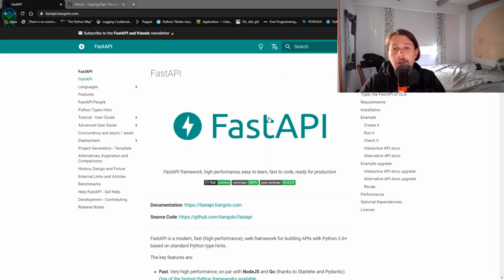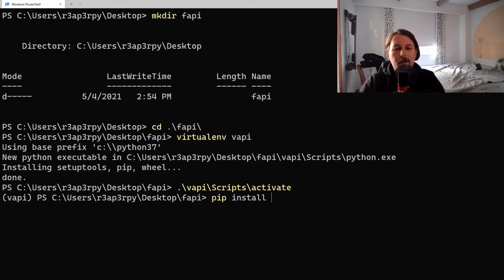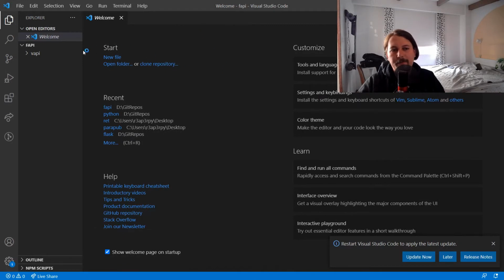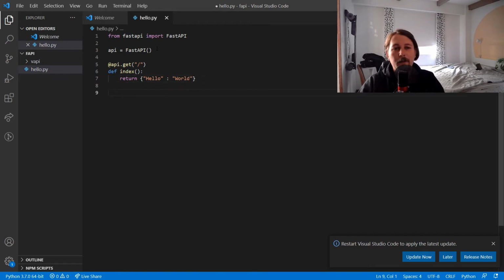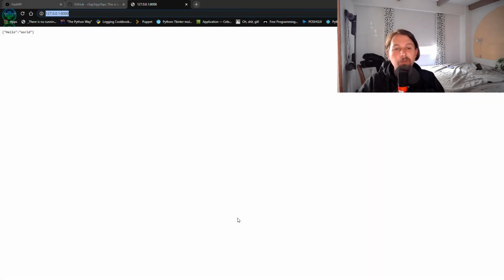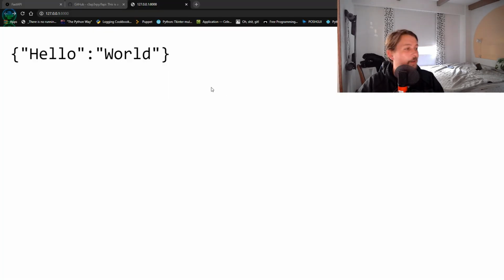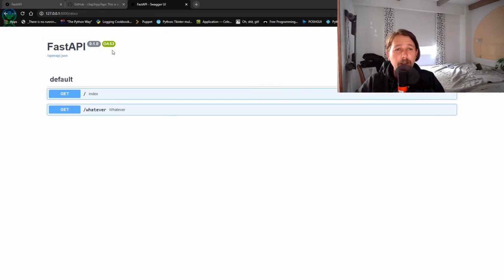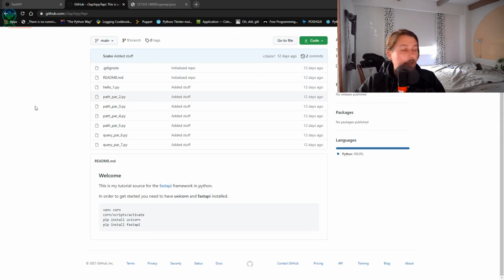Python - FastAPI Intro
Let's learn FastAPI of python together.